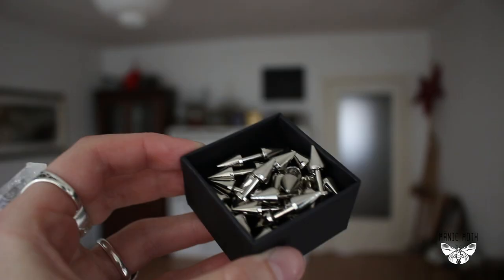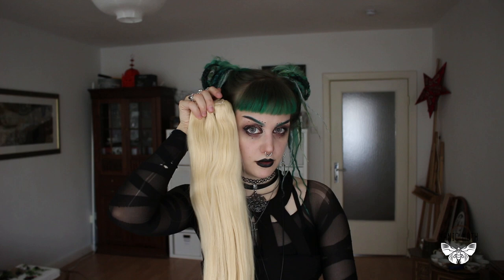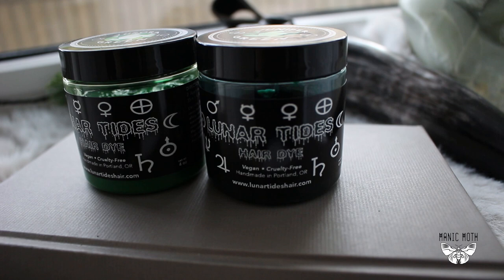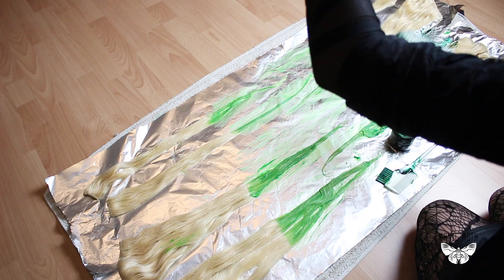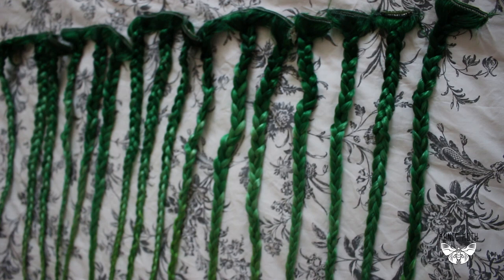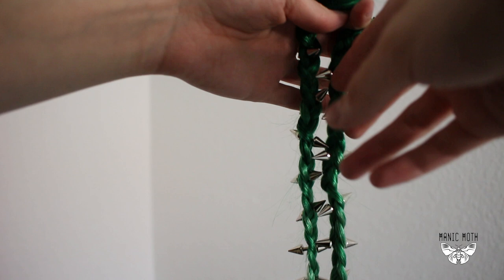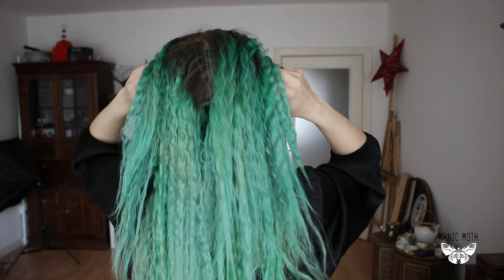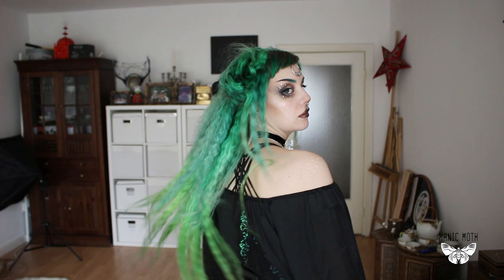Hair Transformation - Wood Nymph (VPFashion) | Manic Moth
Hello fellow moths (*´∀`*)!
Since I coloured my hair green in January VPFashion was kind enough to send my another beautiful hair extension set. Such a perfect opportunity to film another hair transformation video :D.

manicmoth

I hope you like the hair transformation (*´ ˘ `*) ♡.

Crystal Choker & Necklace:

Crystal Forest Hair Accessoires:

☽ My Store ☾

Have a lovely day ( ˘ ³˘) ♡ ♡ ♡ !